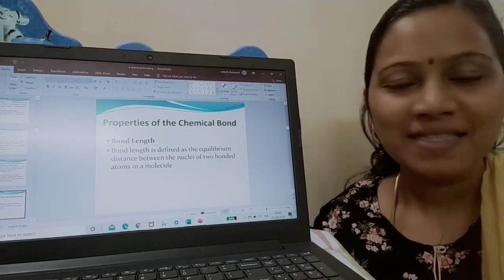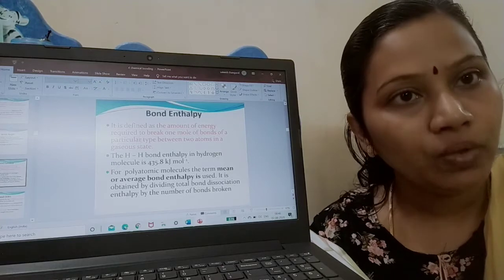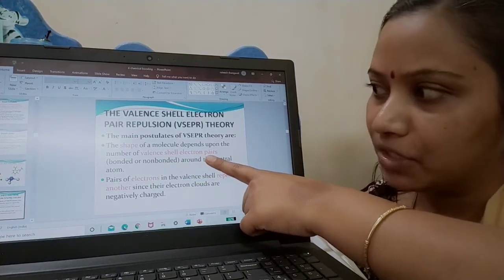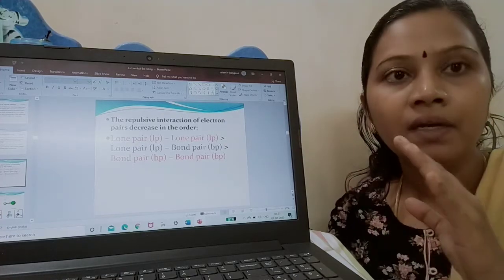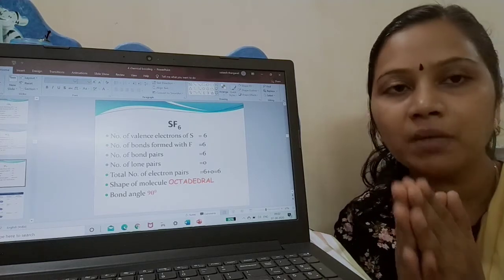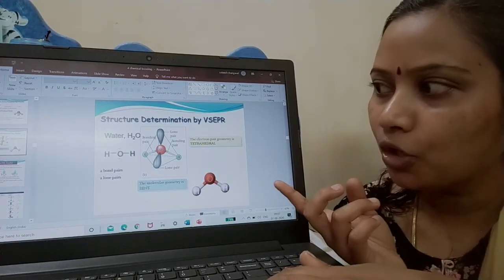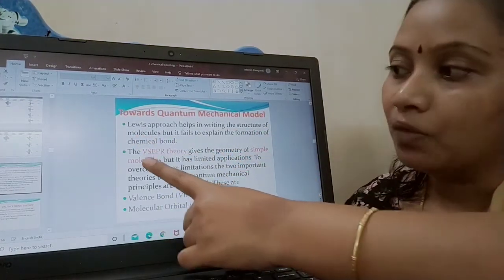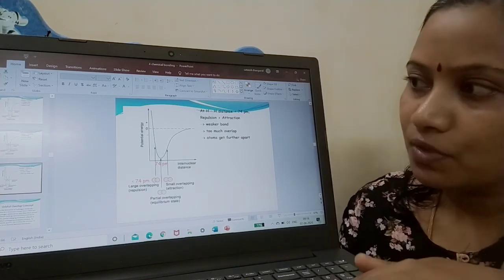Chemical bonding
VSEPR,atomic domain and molecular geometry